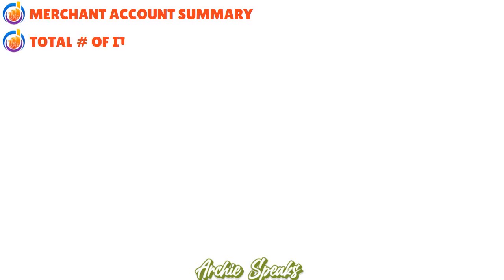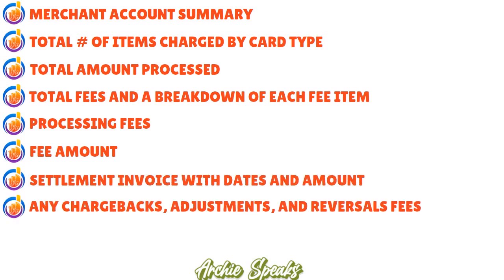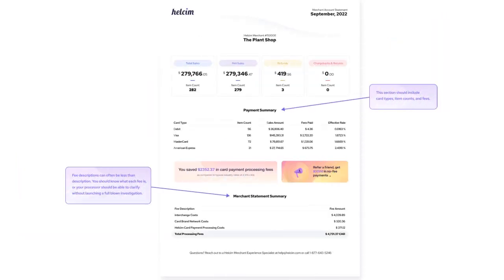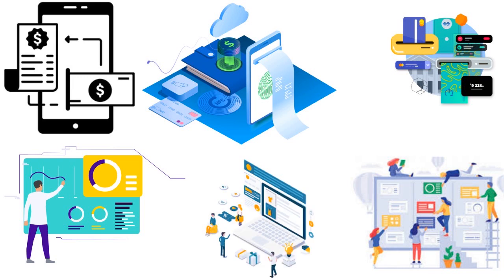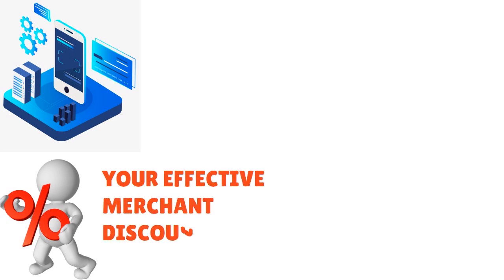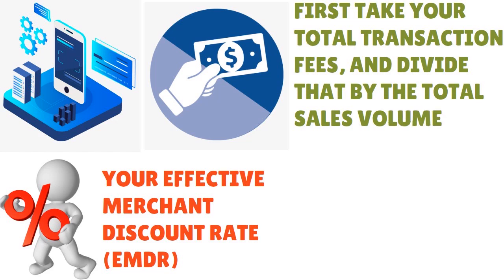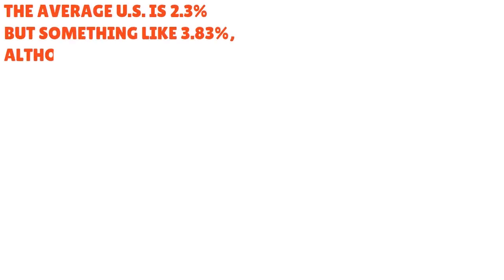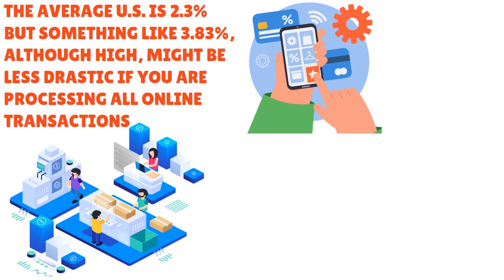Tired of *SNEAKY HIDDEN FEES*? I Show You How to EASILY Read Your Merchant Processing Statement!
How To Read Your Merchant Processing Statement | Mastering The Art Of Deciphering Your Merchant Processing Statement - Crack The Code: Deciphering Your Merchant Processing Statement
This Zoom call = your next business loan. Poor credit? No problem. Low revenue? No worries. Been denied like crazy in the past? Not even a concern. We don’t chase money. We secure it. My validated F.U.N.D. Method™ gets your business funded. Helping you move forward. This is a DONE-FOR-YOU offer. You don’t even need to think about it. Relax, you’ll get approved—GUARANTEED! We ONLY stop (and chill) when *YOUR BUSINESS LOAN IS APPROVED 100%*.